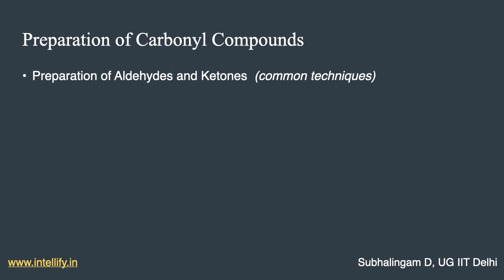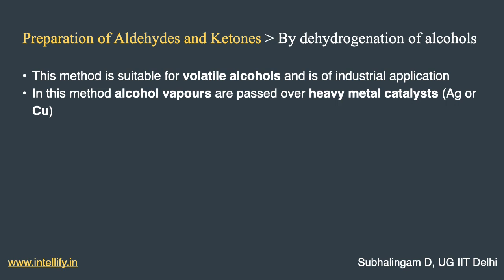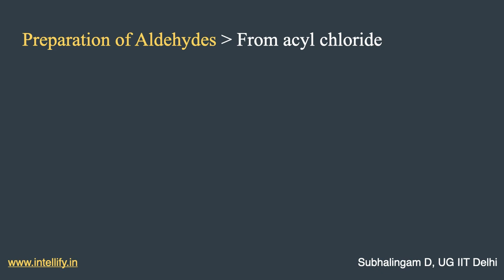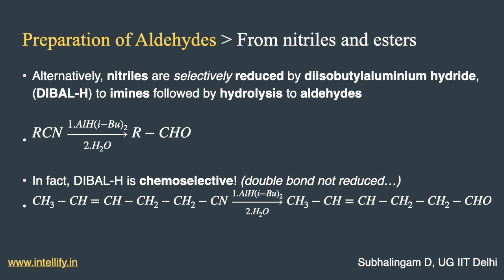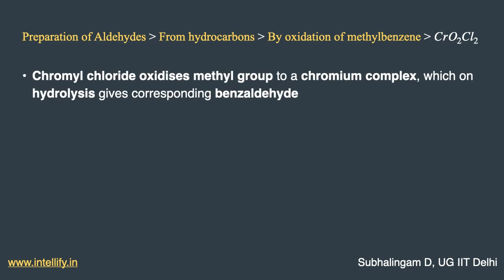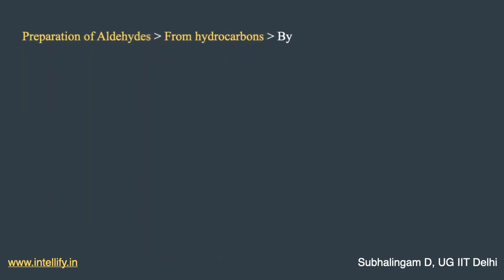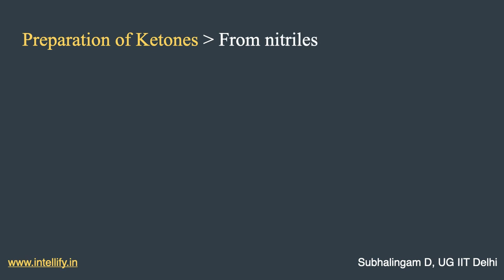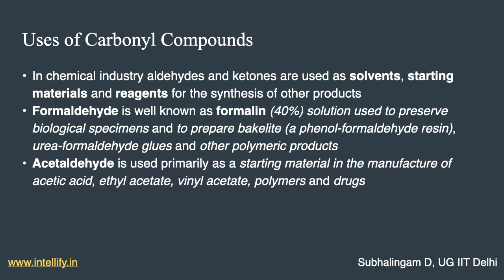Class_12_chem_chapter_12_Concept_2,5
NCERT Class XII Chp 12
Carbonyl Compounds ===
 - Preparation
 - Uses